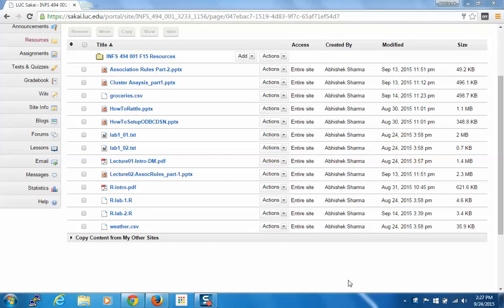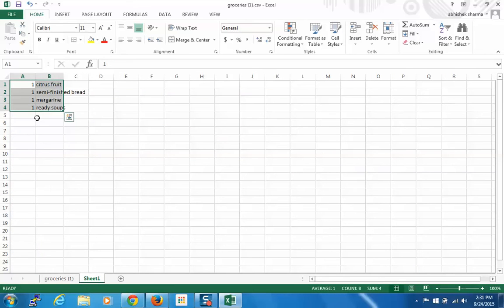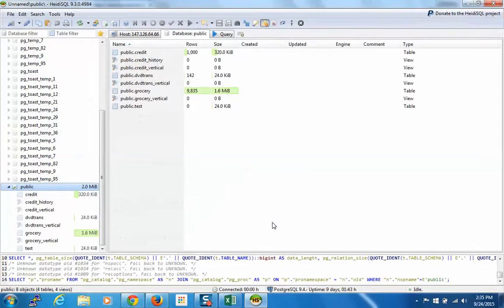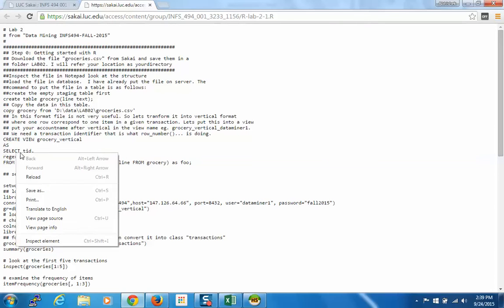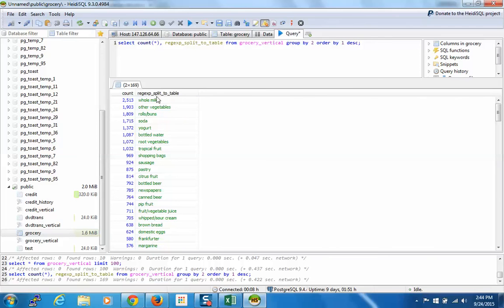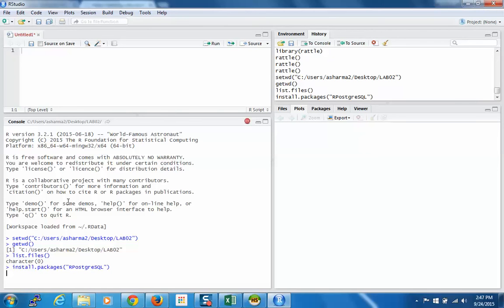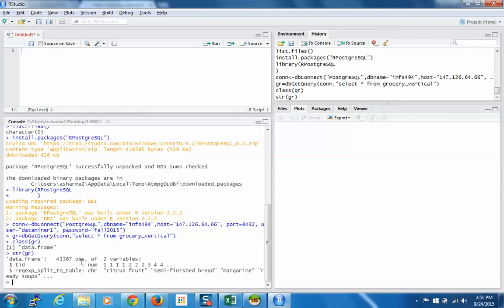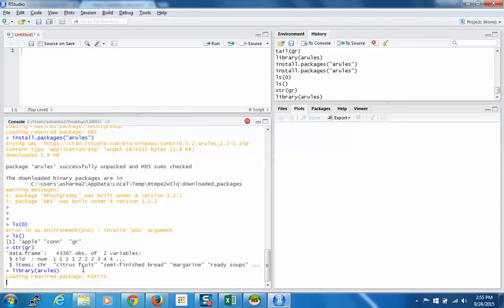RLAB02 1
First part of the lab2.  I had to split the file due to uploading issues